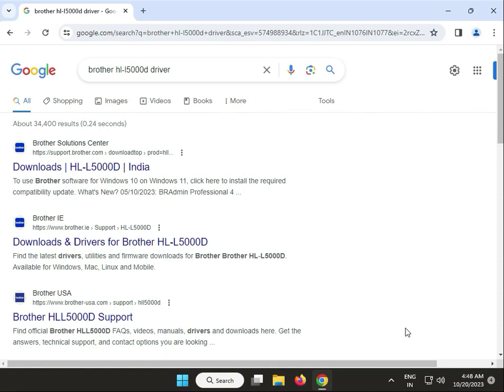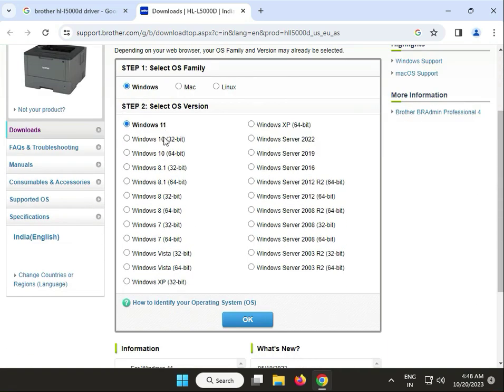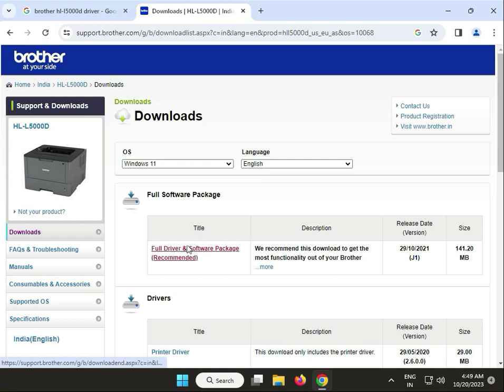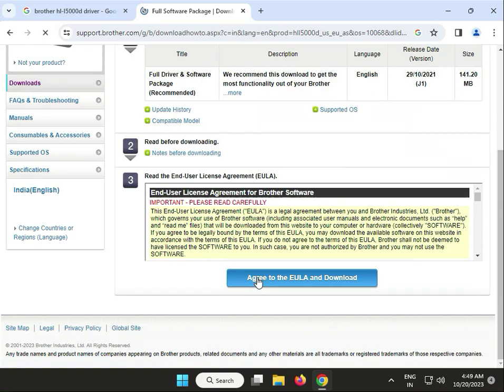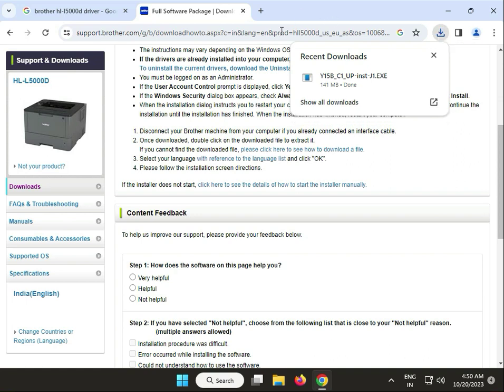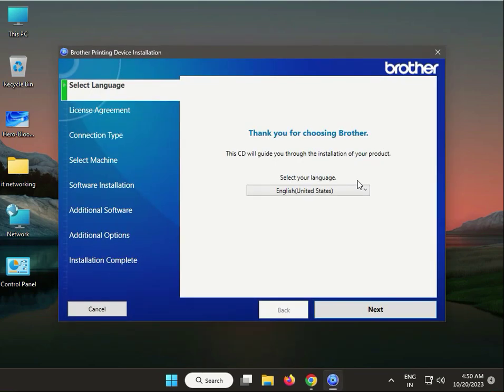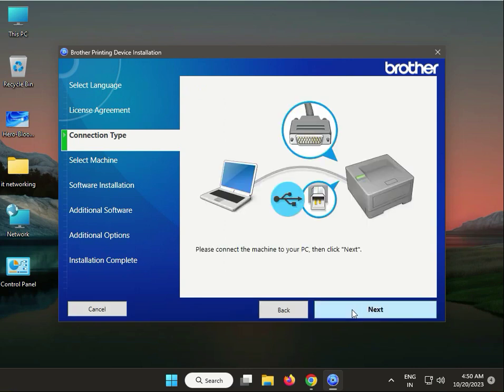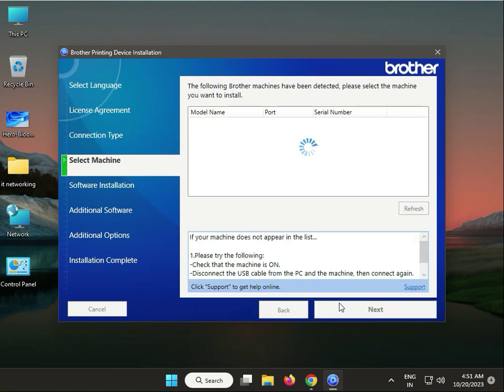How to install Driver Brother HL-L5000D Printer in windows 10 or 11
sfc /scannow

Driver_Brother_HL-L5000D
Brother_HL-L5000D_Printer
How_to_install_Brother_HL-L5000D
Brother_HL-L5000D
install_Driver_Brother_HL-L5000D_Printer